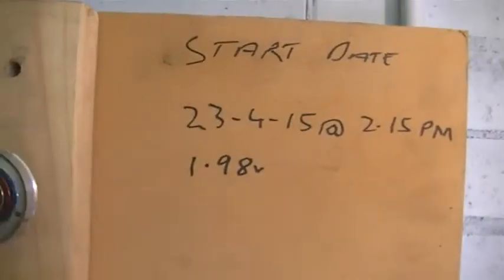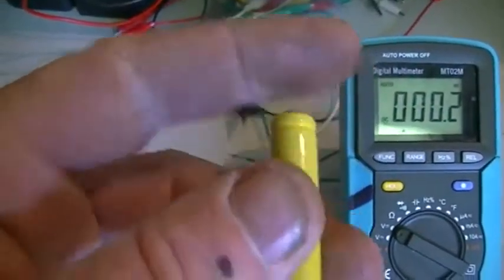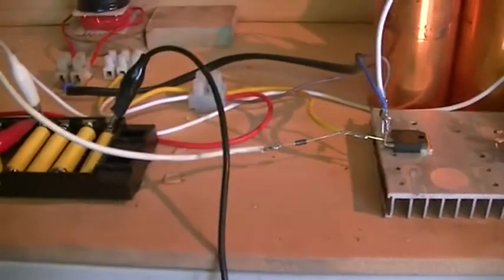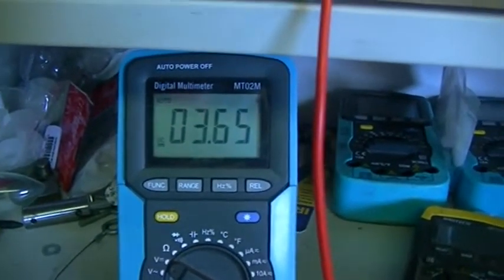Pendulum pulse motor charging dead batteries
Here is a pendulum pulse motor running off and charging old dead batteries.Lets see how long it will run for.